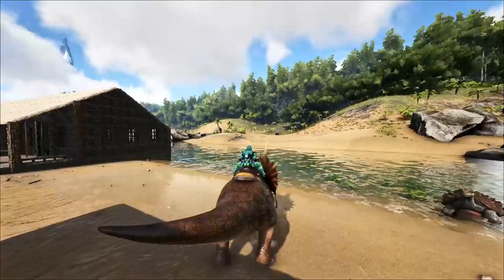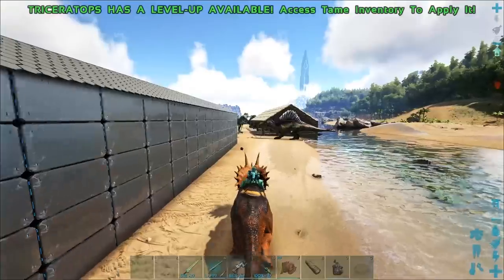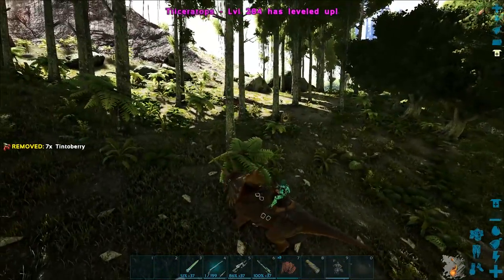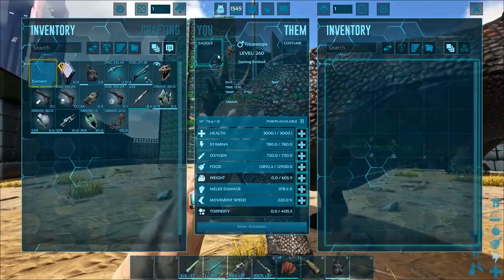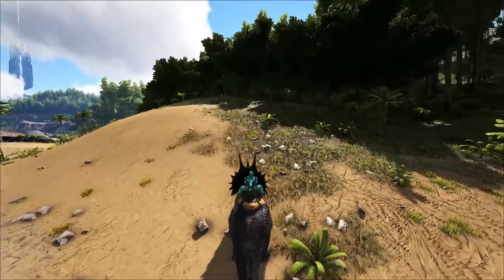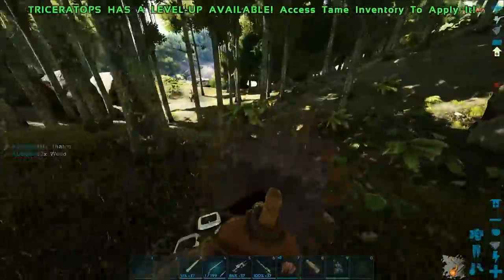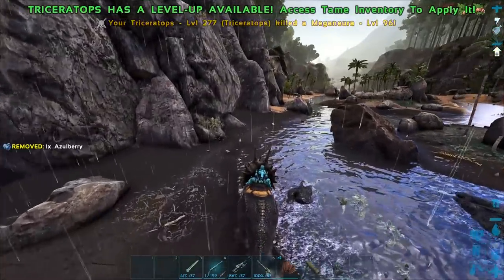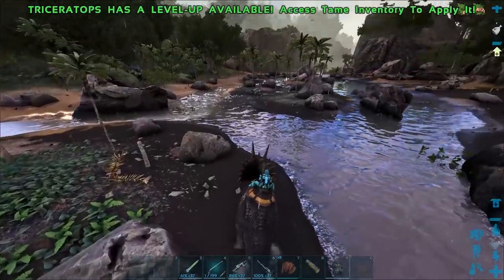NEW TRIKE TLC UPDATE! NEW CHARGE ATTACK AND RIVALRY BUFF! - Ark: Survival Evolved [S4E115]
NEW TRIKE TLC UPDATE! NEW CHARGE ATTACK AND RIVALRY BUFF! - Ark: Survival Evolved [S4E115] W/ SYNTAC